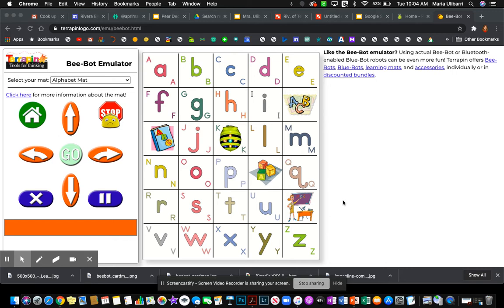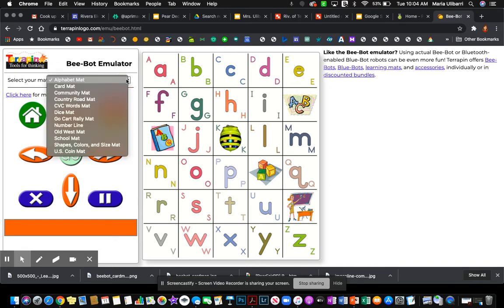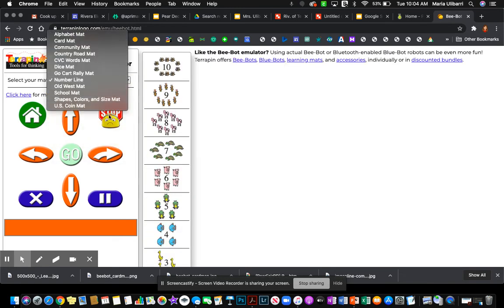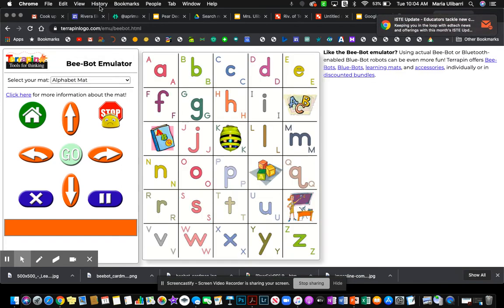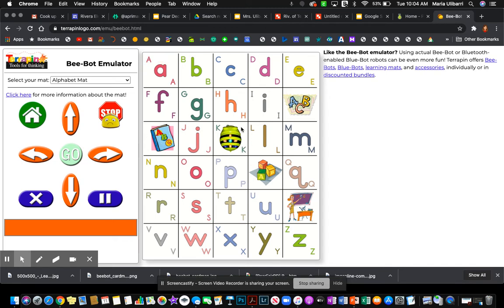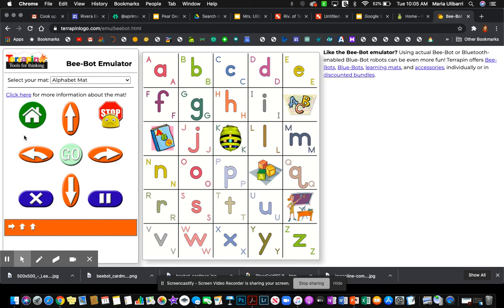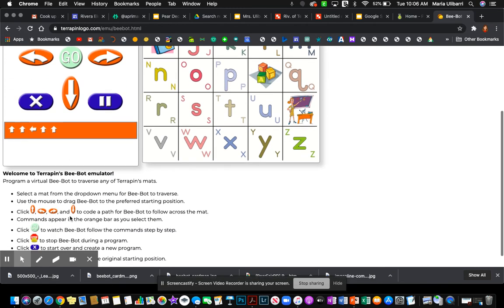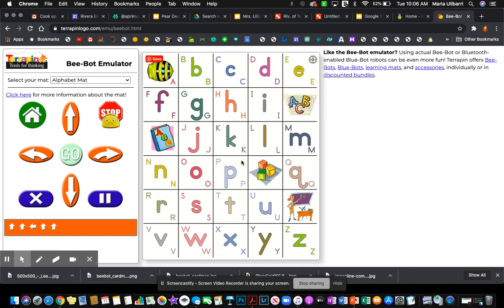Using the Beebot Emulator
Beebot Emulator provides students an opportunity to code using a virtual Beebot. An excellent way to introduce coding to younger students.